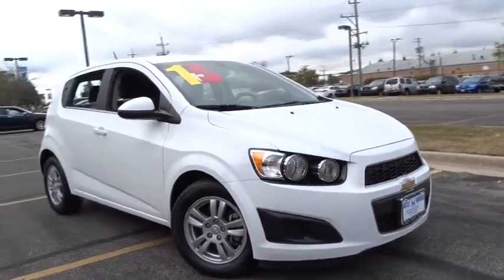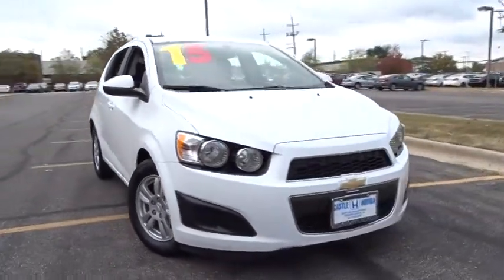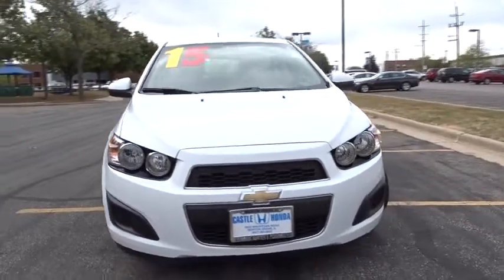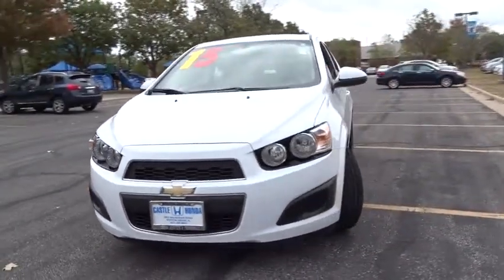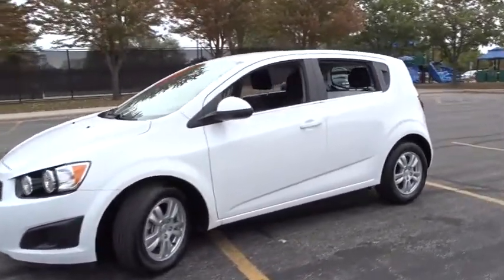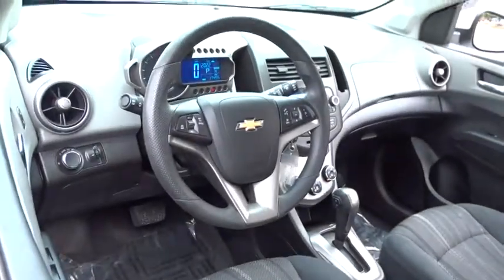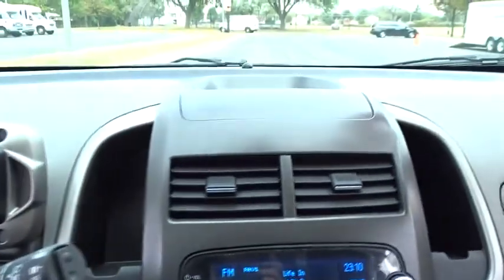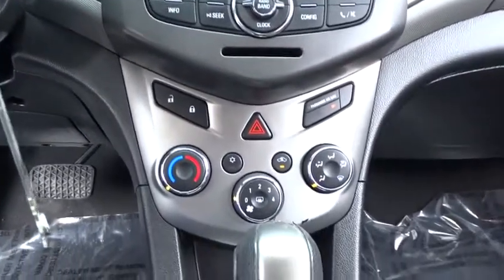2015 Chevrolet Sonic Glenview, Des Plains, Highland Park, Elmhurst, Morton Grove, IL 31923A